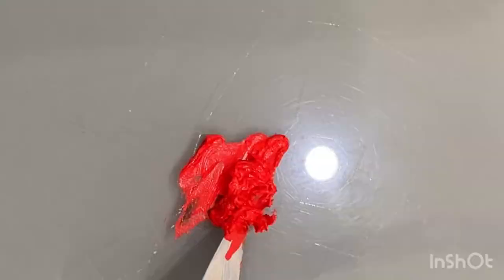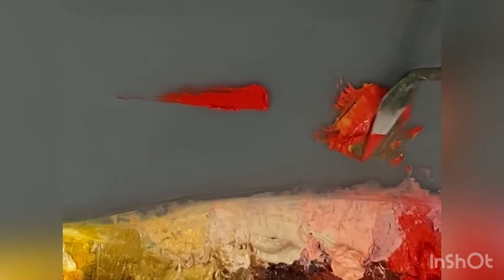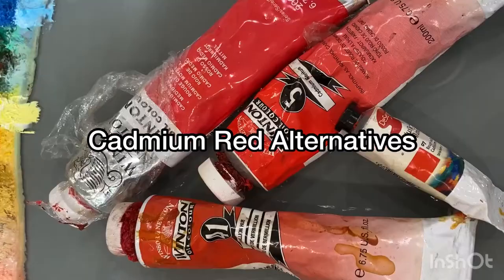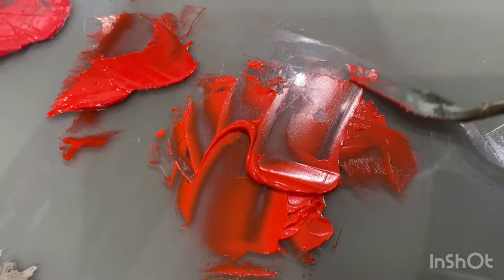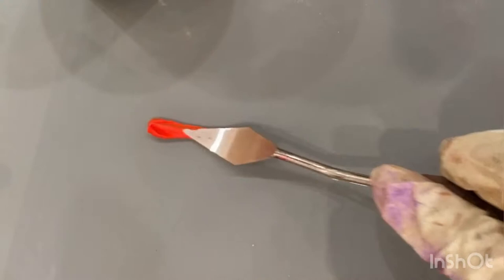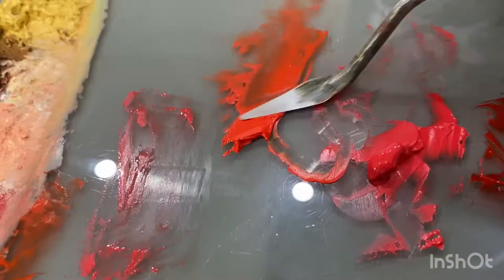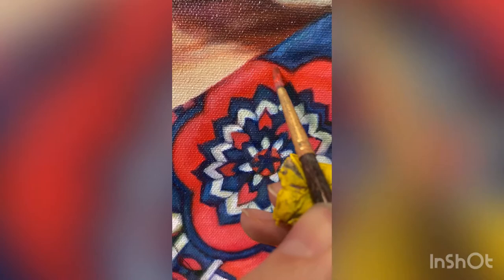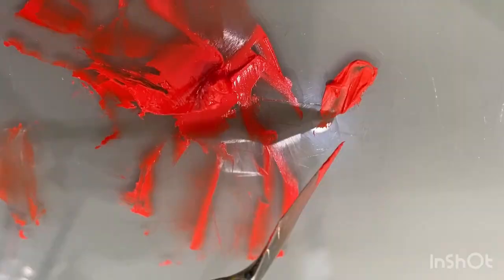OIL PAINT TUTORIAL || The Pros & Cons of Cadmium Red & The Best Alternative Paint Colours!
‘Cadmium red’ is the queen of red paint colours, a staple of many palettes, but it’s a colour that divides opinion.

It’s bold & vibrant yet also toxic, expensive, & hard to mix with other colours.

At it’s invention ‘Cadmium Red’ far outperformed the other Scarlet reds available, namely the highly poisonous ‘Vermillion’.  But now we are spoilt by a number of pigment’s in the orange-red colour range.

This video explores the strengths & weaknesses of this red as well as the best alternatives to this pigment!